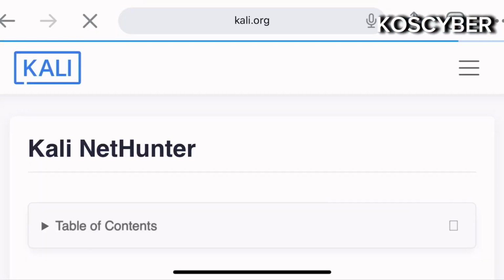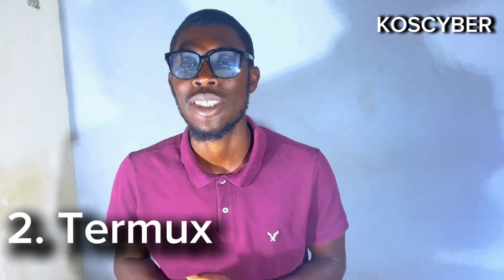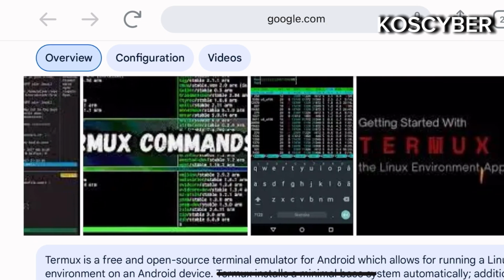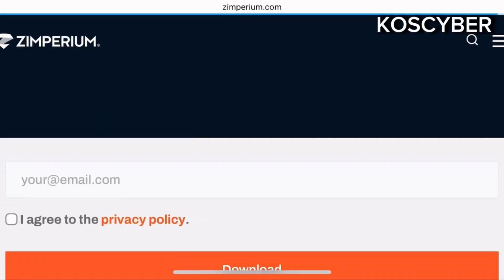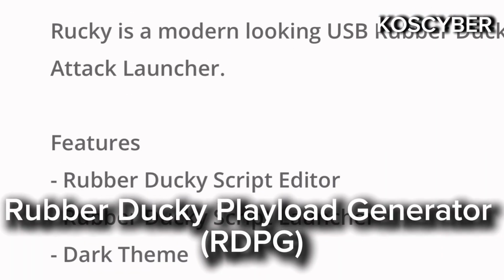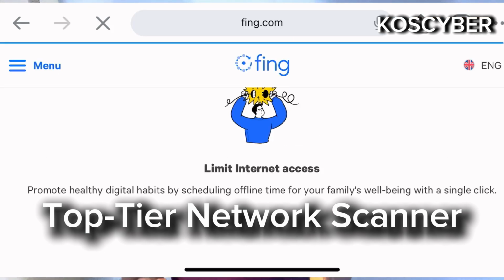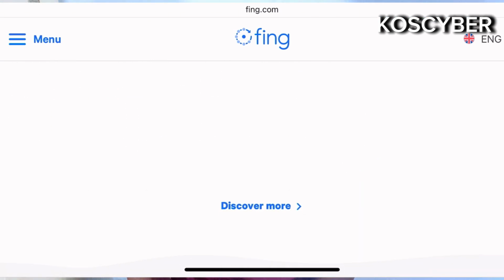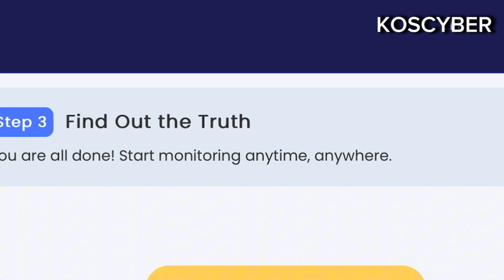How to turn your phone into hacking machine.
In this video we show you some hacking tools that you can install on your smart phone and use it for penetration testing.  tools like Termux, Kali Nethunter etc